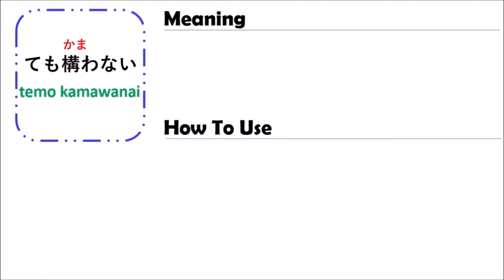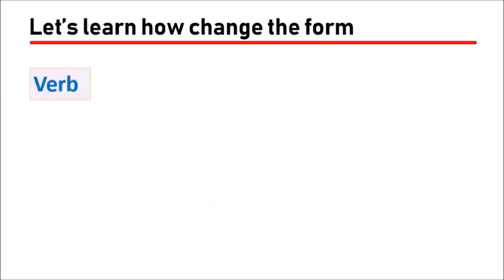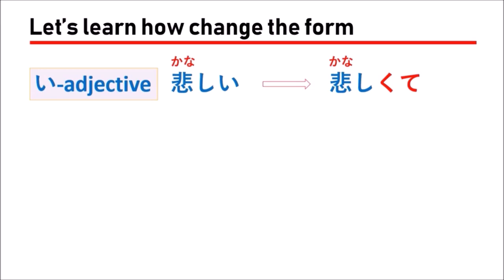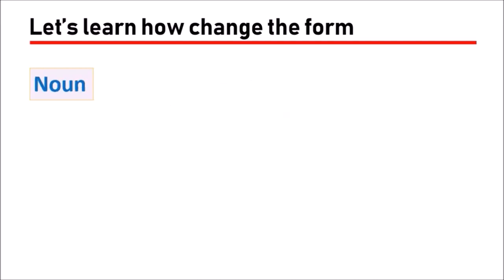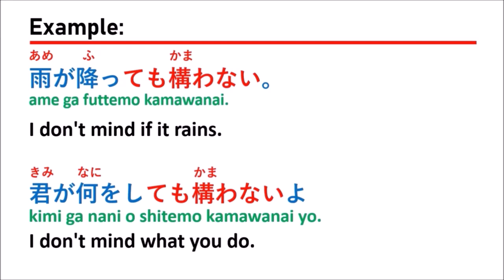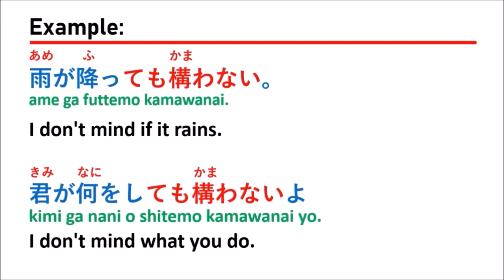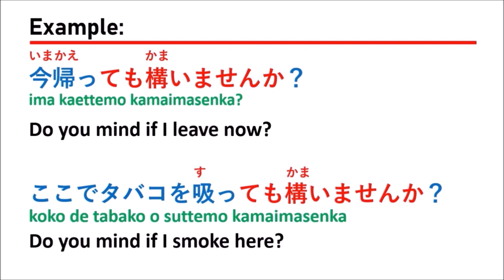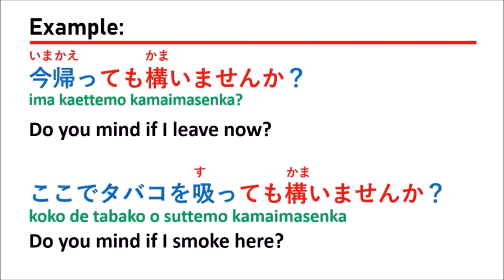How do you use " ~ても構わない " || " Temo + kamawanai " Japanese Language.